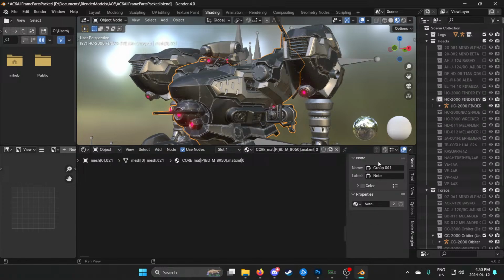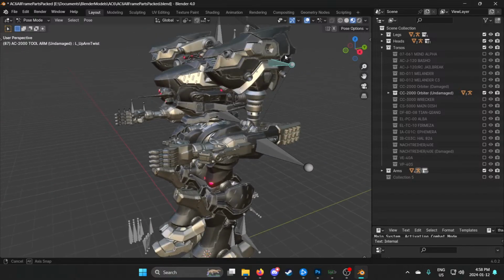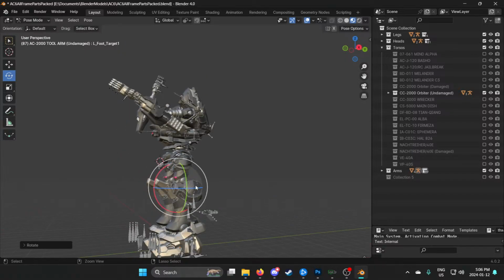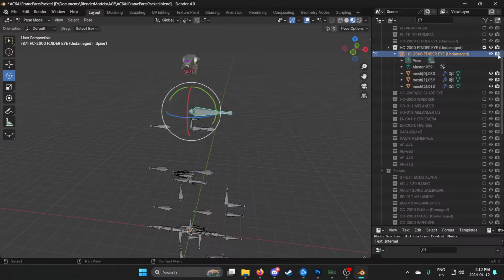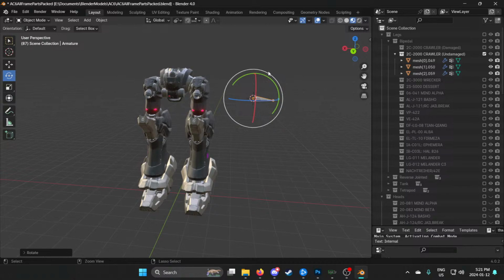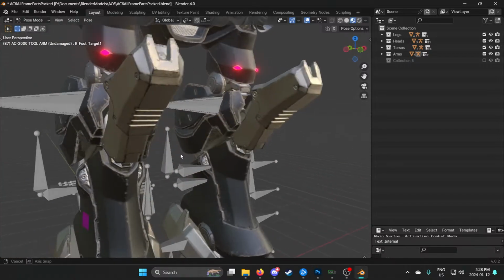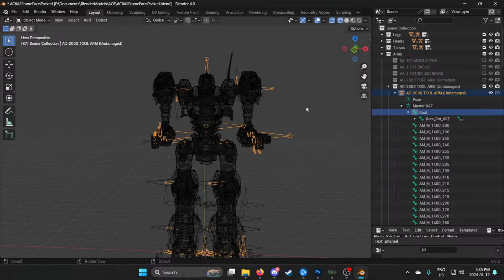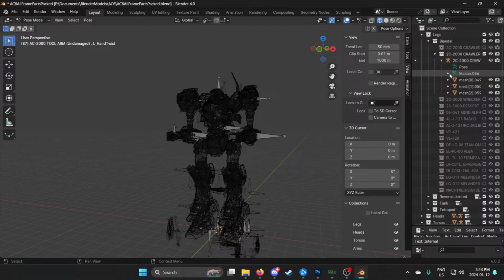I Have No Idea What I Am Doing [STREAM]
Just as the tittle said.